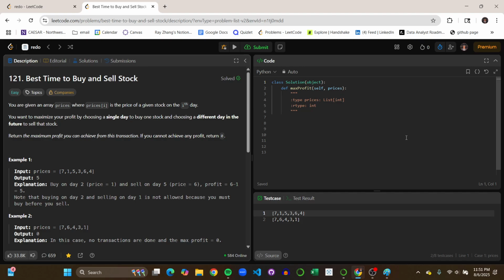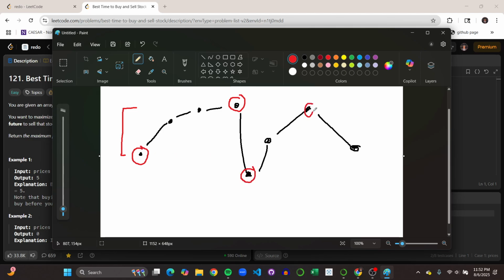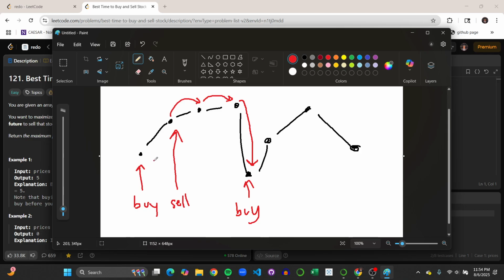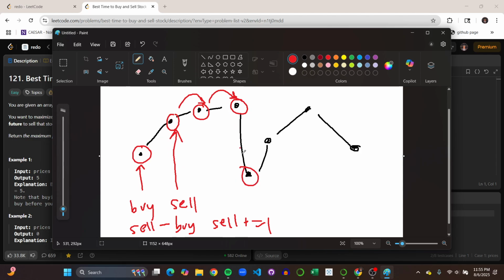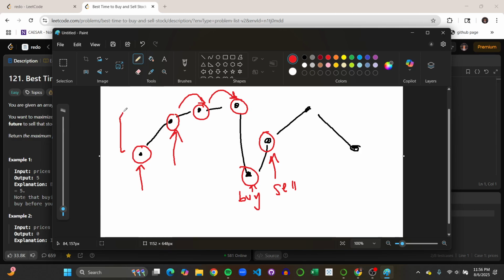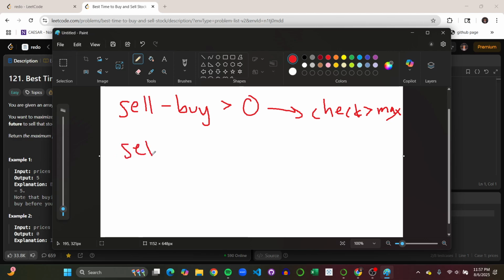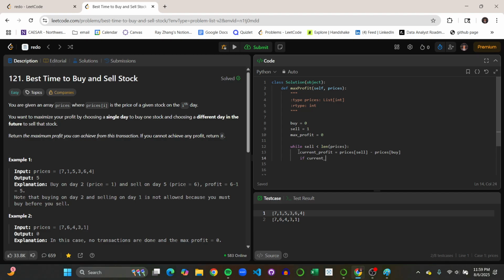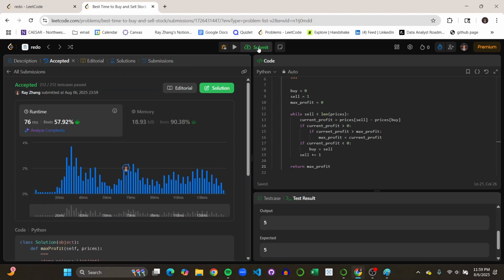LeetCode 121: Best Time to Buy and Sell Stock